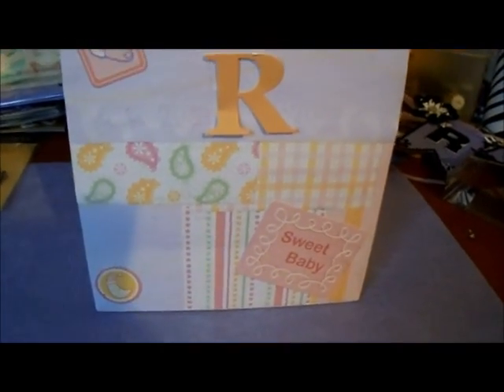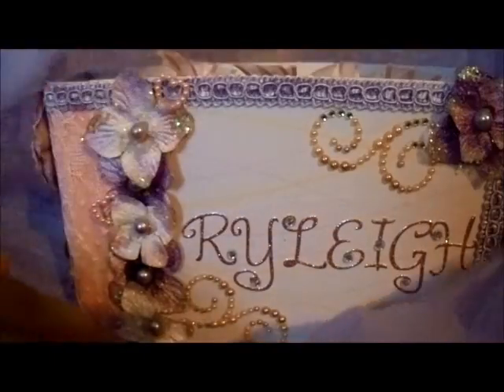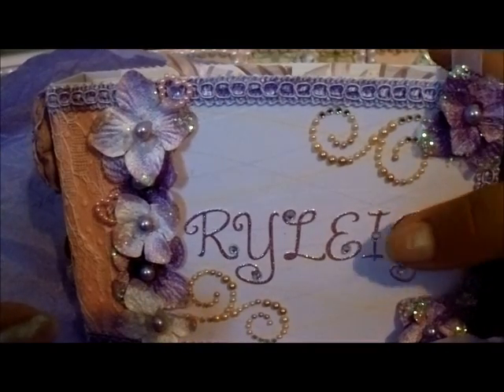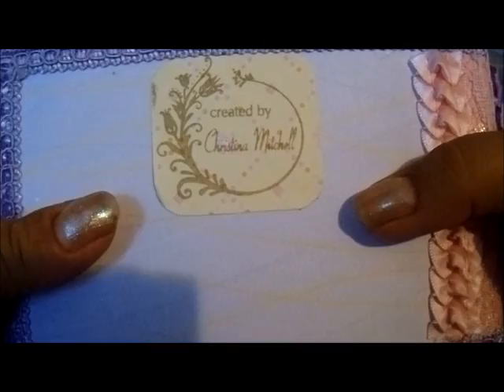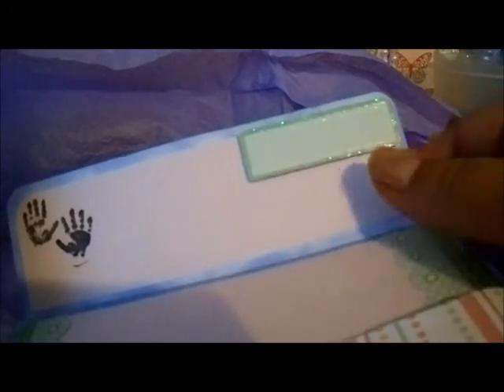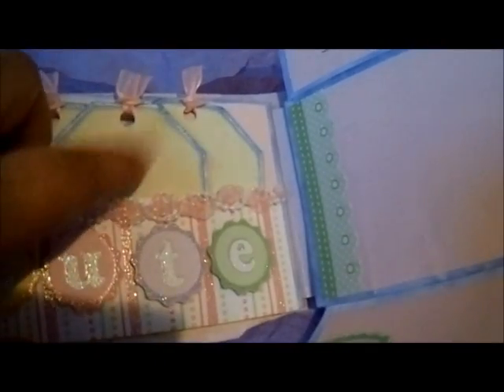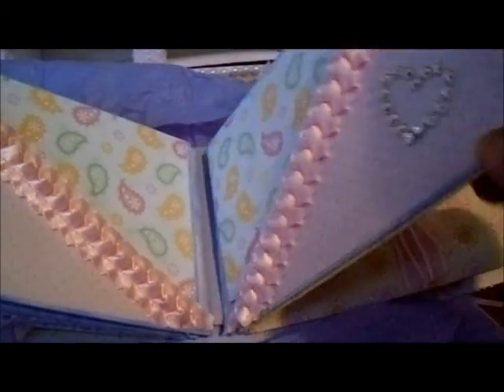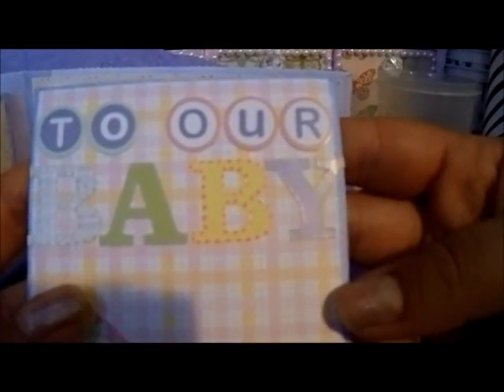Paper Bag Mini Album 2 - Baby Girl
Part two of my baby gifts for my friend and her baby that is on her way!